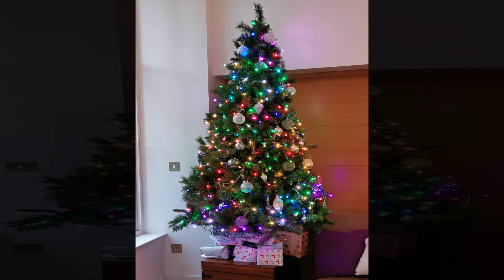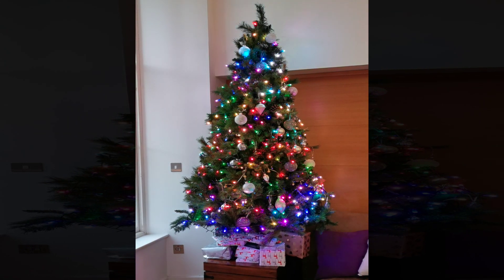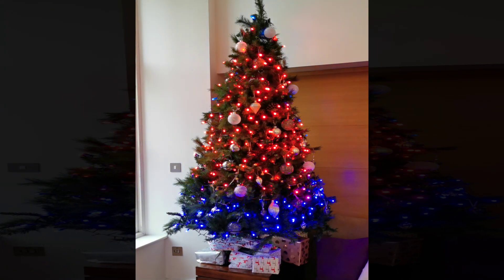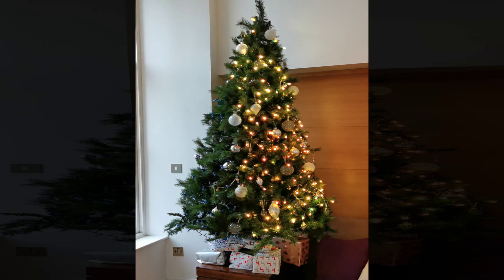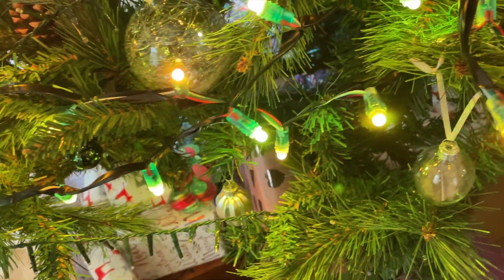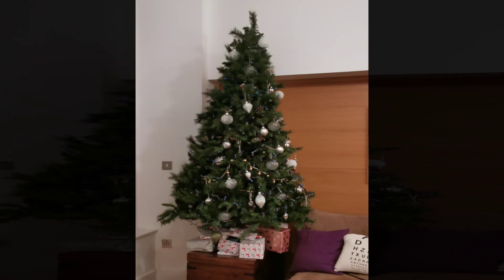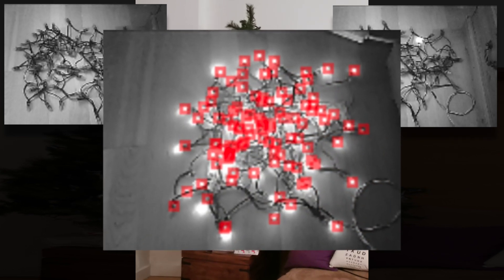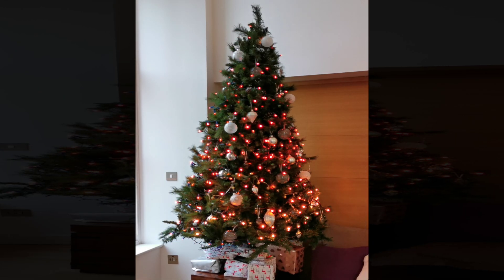Make Your Christmas Tree Dance to the Beat!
The tree is up and it's covered in WS2811 addressable LEDs. for sponsoring the channel.

We're messing around with WS2811 LEDs and I've put 200 of them on the tree. I'm using my old self organising LEDs project and the effect is pretty impressive.

I've added an audio input so that it responds to sound and with 200 LEDs there's now enough resolution to actually show messages!

Hope you all have a great Christmas and New Year!

0:00 The tree is up
0:06 And it's listening to music!
1:40 Happy Christmas
1:54 Animations
2:38 What is going on?
3:41 A fireside chat
3:52 Bonus content!